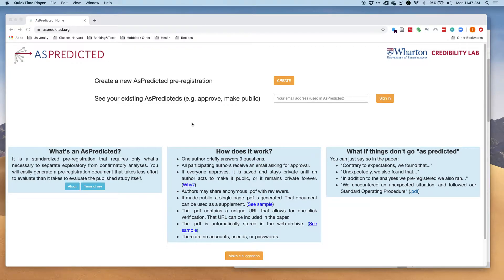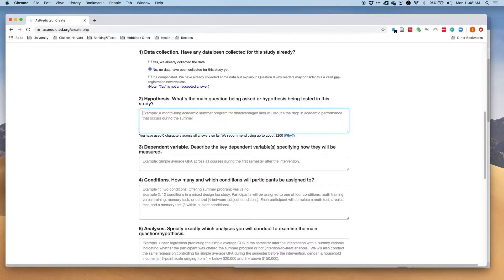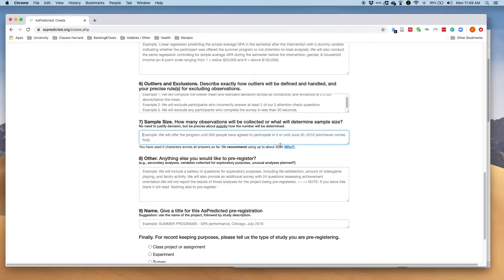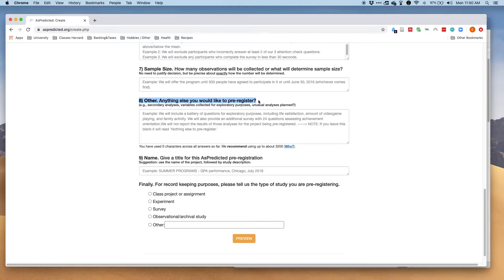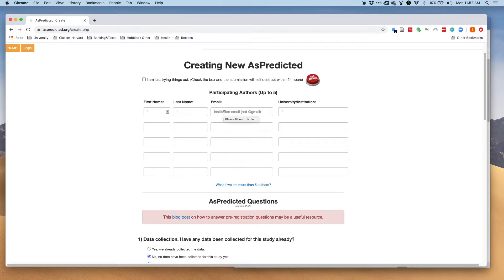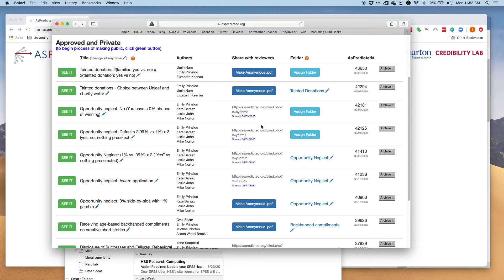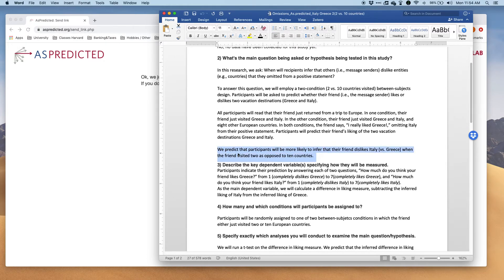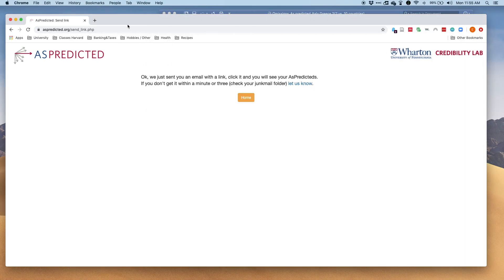How to preregister a study on as predicted